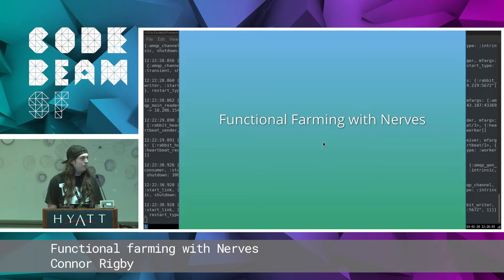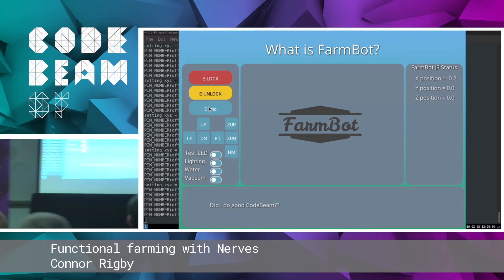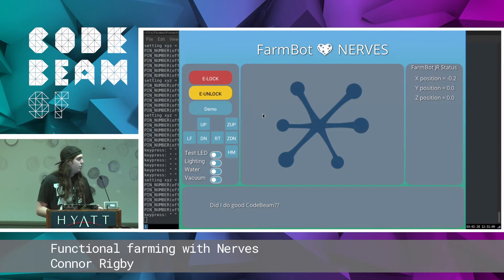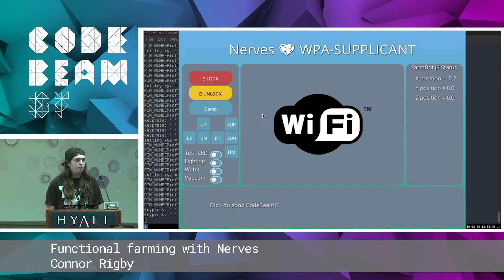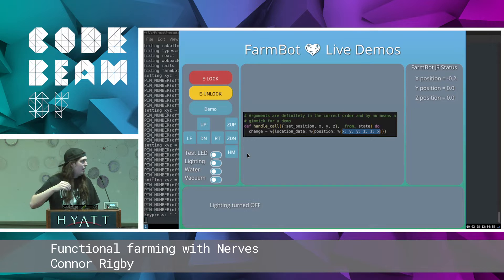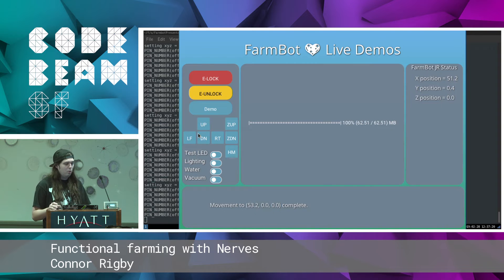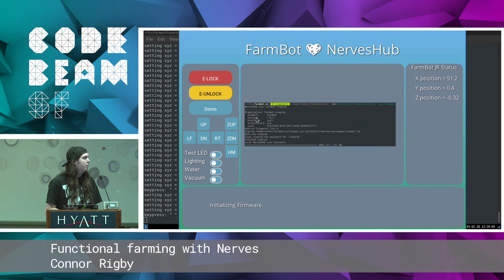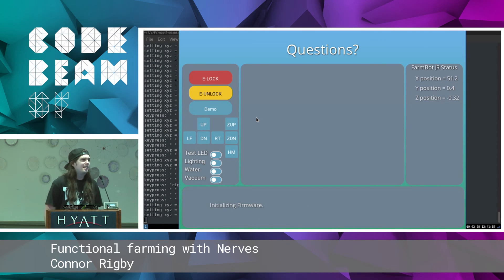Connor Rigby - Functional farming with Nerves | Code BEAM SF 19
FUNCTIONAL FARMING WITH NERVES
by Connor Rigby

THIS TALK IN THREE WORDS:
Nerves
in
Production

TALK LEVEL: Beginner

ABSTRACT
How FarmBot rewrote it's embedded firmware in Elixir with Nerves in under a year. Connor will show how a weekend prototype was faster to develop, more stable and easier to deploy than the existing firmware. He will also show the integration of NervesHub to maintain the fleet of deployed devices.

THE SPEAKER - CONNOR RIGBY
Embedded Systems Engineer at Farmbot, Inc

Connor is an open source software engineer with a love for all things embedded with a passion for sustainability in both hardware and software.

Connor is the single Elixir developer at FarmBot, Inc and core contributor to the Nerves and NervesHub projects. He has ported Nerves to a number of interesting devices such as the Nintendo Switch and Nintendo 3DS among others. Connor is a firm believer that the Beam should run anywhere, especially on embedded ""edge"" devices.